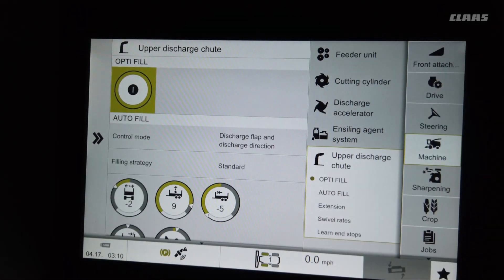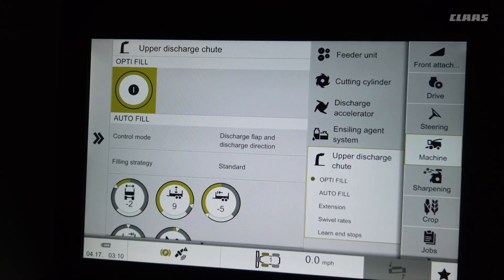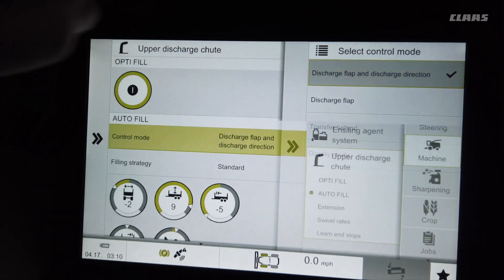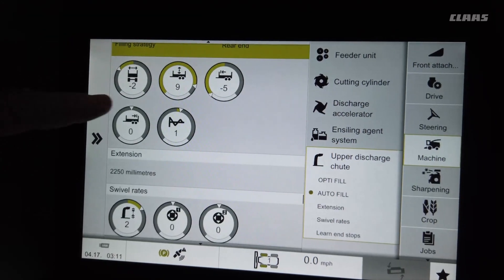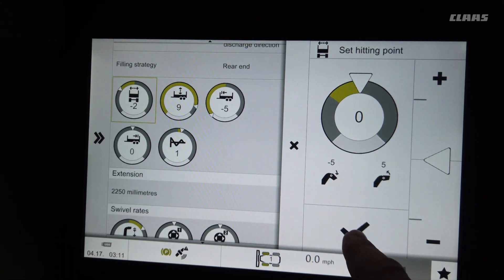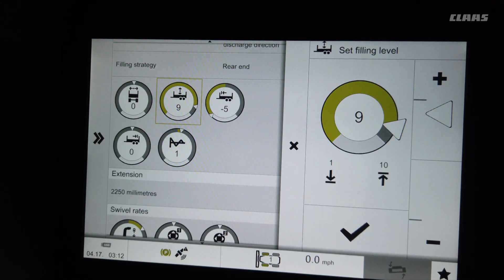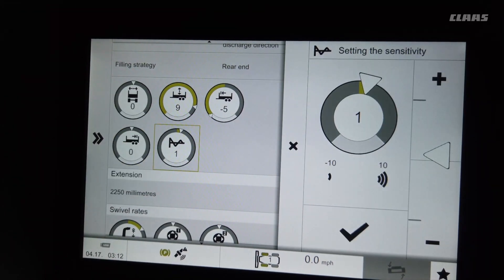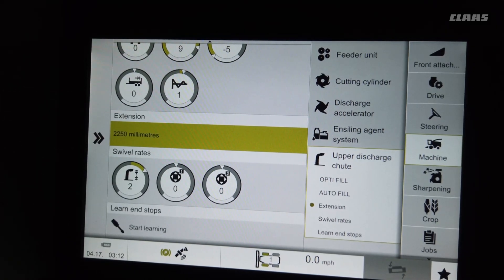JAGUAR Machine Menu OPTI FILL and AUTO FILL Tips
Learn about the OPTI FILL and AUTO FILL features located in the Machine Menu of the CLAAS JAGUAR forage harvester.